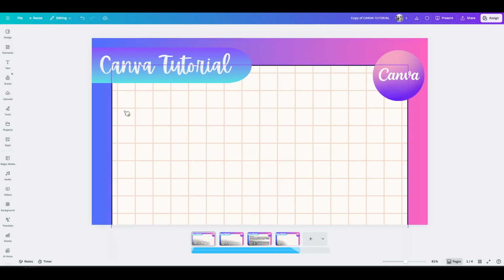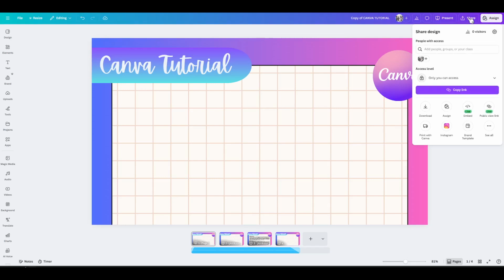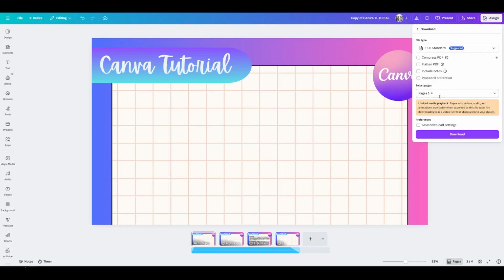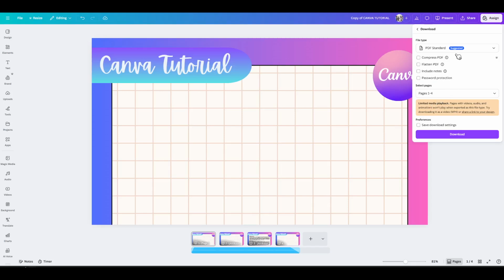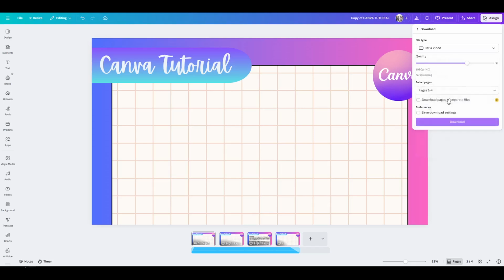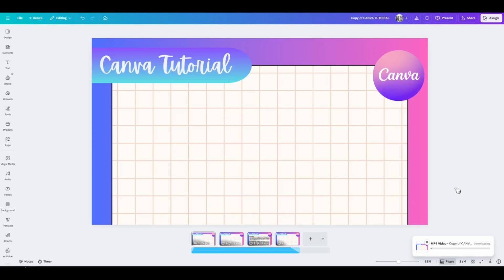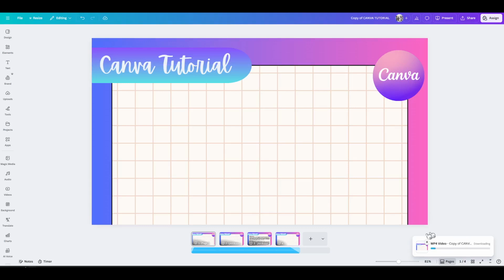How To Download Video in 4K in Canva | Canva Video Export Tutorial 2025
Learn how to download videos in 4K resolution in Canva for high-quality visuals. This tutorial covers export settings, selecting 4K quality, format options, and tips for social media, presentations, marketing, and professional video projects. Canva video export guide updated for 2025.